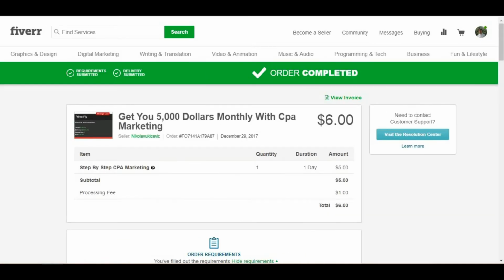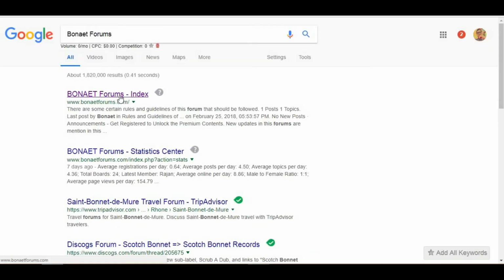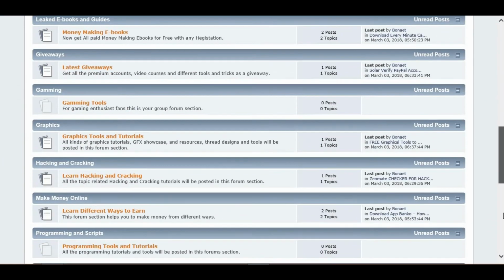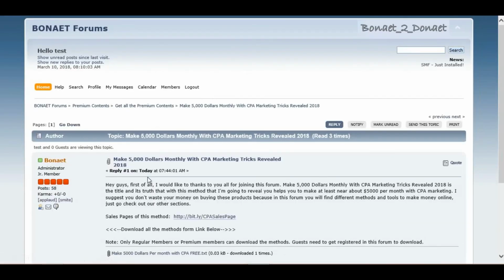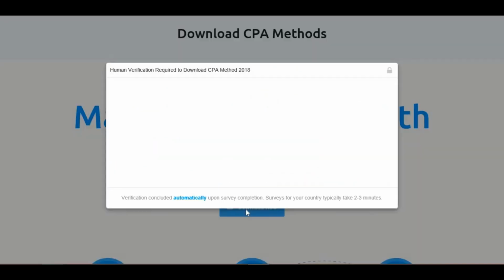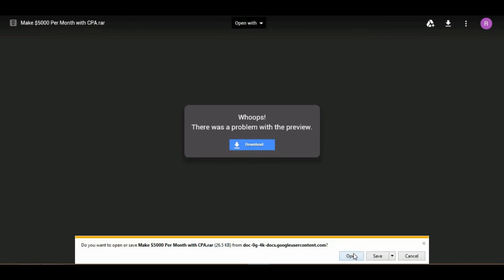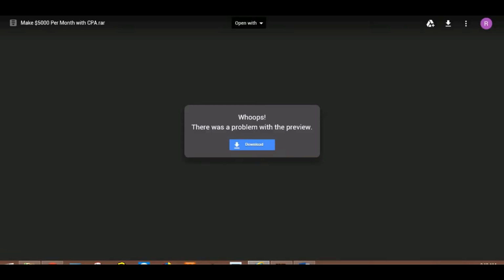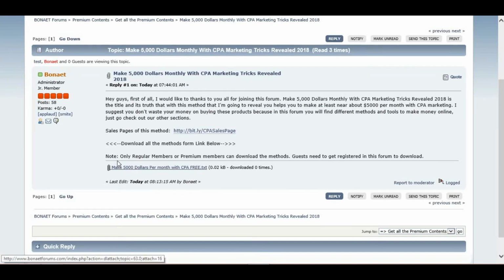CPAGrip Make $5000 Per Month from CPA Marketing Revealed Proven Methods 2019 Part 4 | Techy Bonaet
On how you can easily make 100$ a day.

Join my telegram group to learn more real money-making tricks and tips 2020.

Telegram username: bonaet

Join our Bonaet Forums to get more Premium Stuffs for FREE.

Hello guys this is me Techy Bonaet back with my new video to provide you guys CPA Marketing Methods for FREE.

Thank You! Keep Supporting ME :)